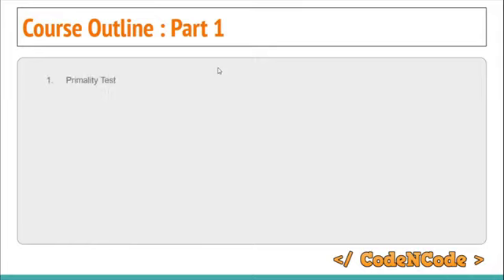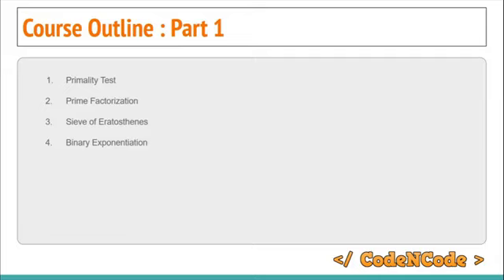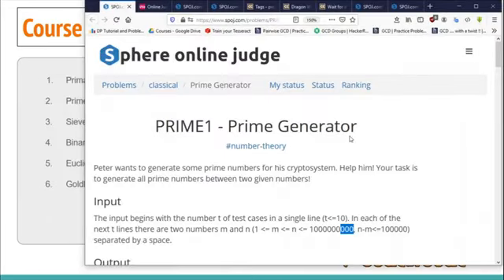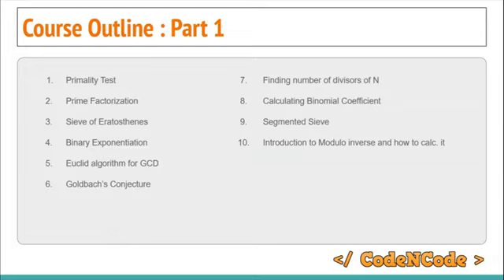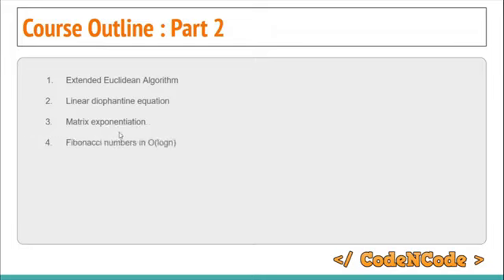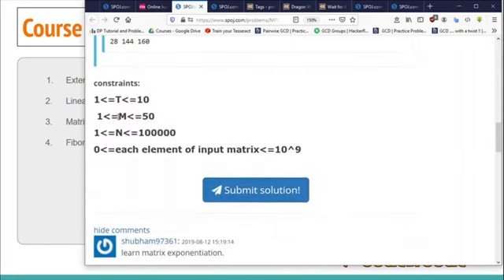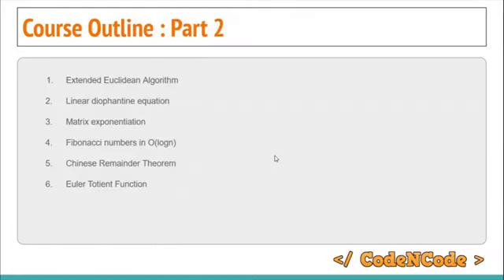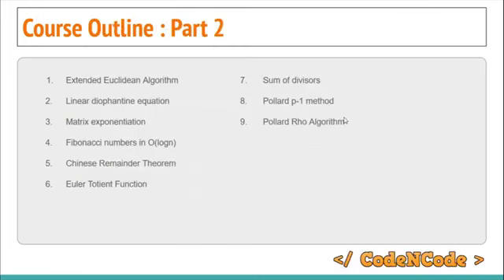L00; course overview |NUMBER Theory | code official